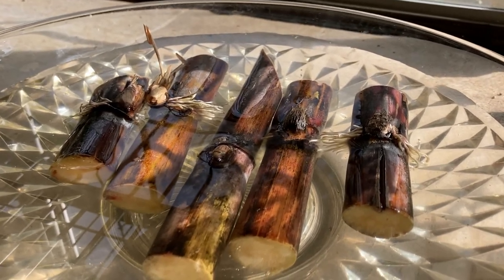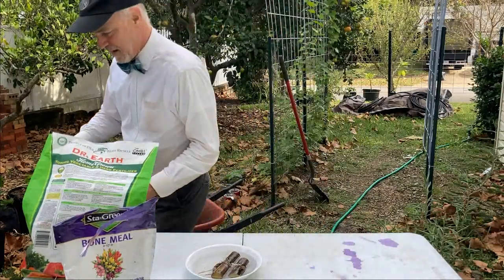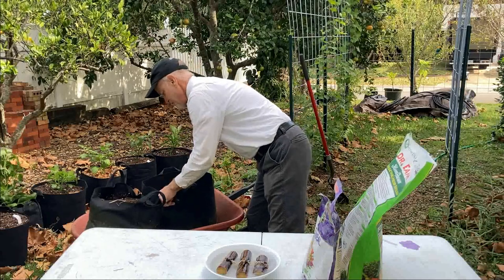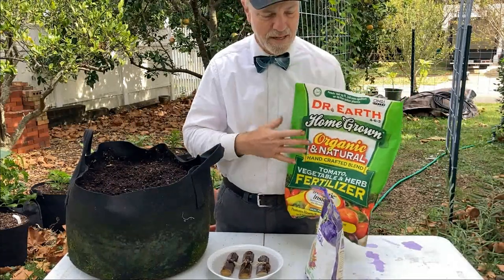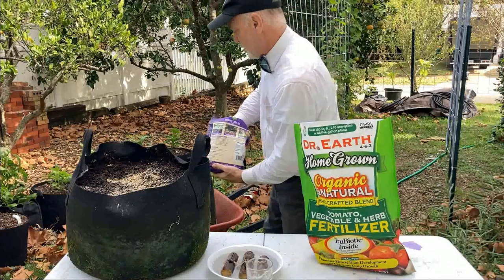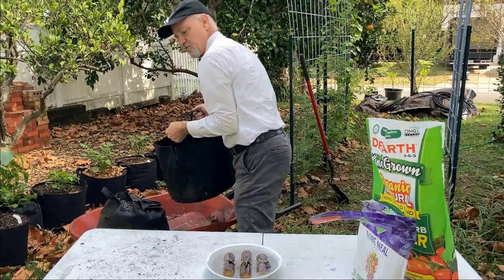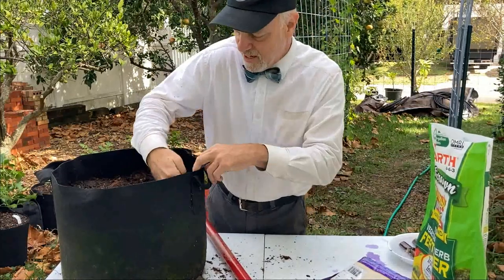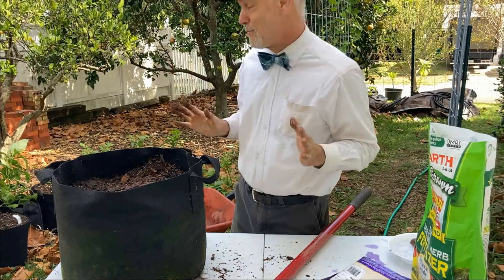SUGARCANE: Planting Out Our Newest Crop on the Bowtie Gardens Property!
This crop has been on my list since we lived in the apartment, though not very high. I was gifted a single small piece of sugarcane by Brooks Hays over at Grace Hill Farm in Cantonment, Florida while at the Gulf Coast Homesteader Meet-up in Milton. It had five rings from which new plants can grow! Four of the five segments are showing new roots and here we plant out the best three in a large 10-gallon grow bag together!

00:00 Welcome and Introduction to the newest addition to the Bowtie Gardens, SUGARCANE!
02:04 Intro Video Sequence.
02:25 Located on the side garden and an interesting final observation on the sugarcane growth.
03:56 Supplies we are using including recycled soil in 10-gallon Gardzen grow bags from Amazon.
05:03 Cleaning up and preparing the recycled soil.
07:10 Fertilizers I am using and how I chose these based on nutrients and organic rating.
10:23 We must thank God for our gifts including A.D.D.
10:52 Ensuring the soil is appropriately moist.
11:55 More about these 10-gallon Gardzen grow bags from Amazon for about $2 each.
13:44 Watering down the soil preparing it to receive our sugarcane cuttings. NOTES ON WATERING.
16:12 Compost used as a soil amendment for recycled soil and soil content of these grow bags.
18:20 Selecting and planting the rooted sugarcane cuttings.
19:21 Plans for placement of these sugar cane cuttings.
21:46 Good Description of How these videos are indexed and why I do that.
23:35 Watering in the newly planted sugarcane rooted seedlings.
26:28 Closing thoughts and please SUBSCRIBE to @bowtielife to follow along with more updates on the progress of these sugarcane plants.
27:20 Brief update and highlights on other plants and projects on the TO DO LIST like @JessieatPlot37 . Thank you for the inspiration Jessie.